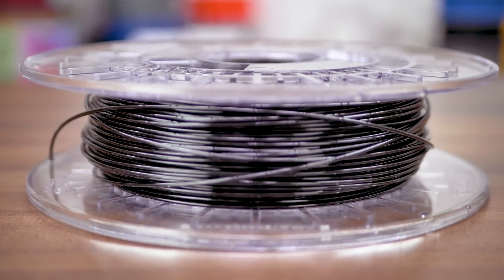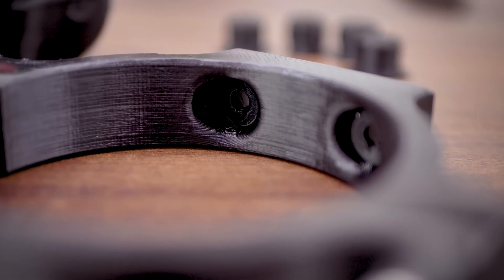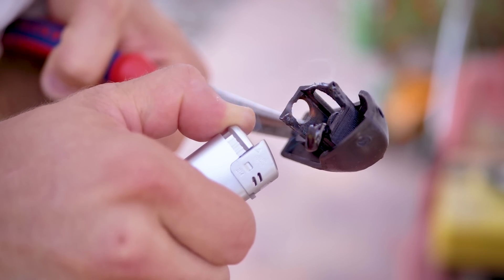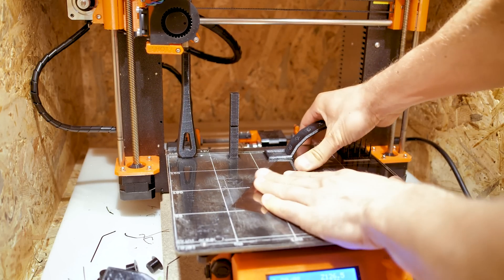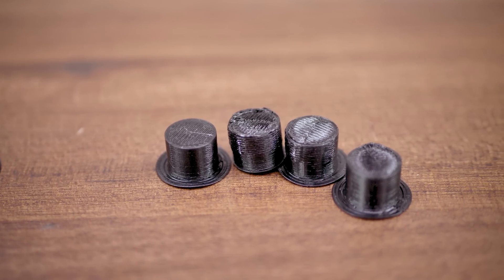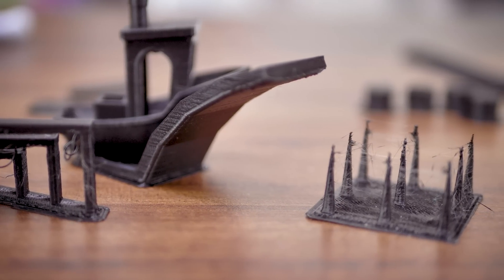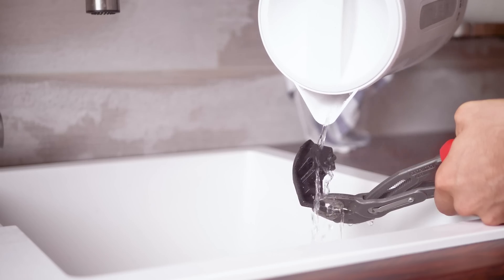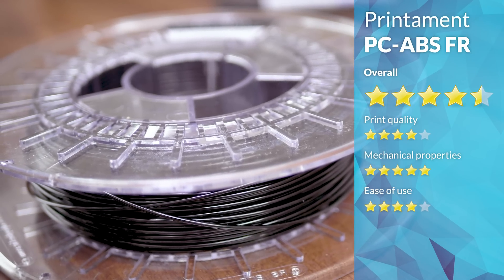Fire retardant PC-ABS filament from Aprintapro!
It doesn't get much more technical than a fire-retardant polycarbonate-ABS! Can it really withstand fire and is it any good good otherwise?